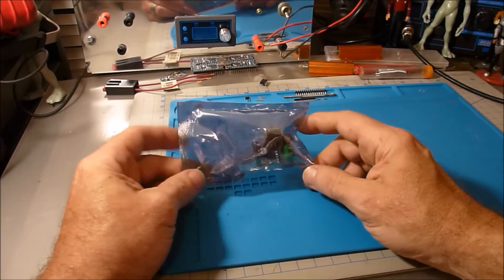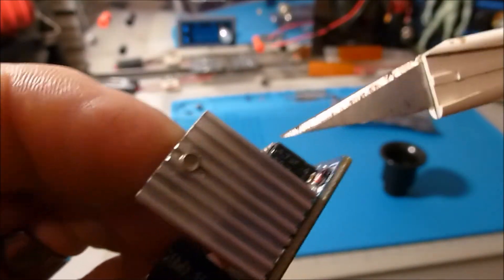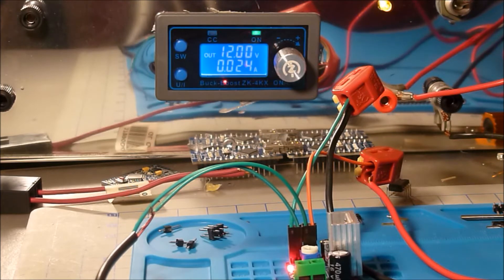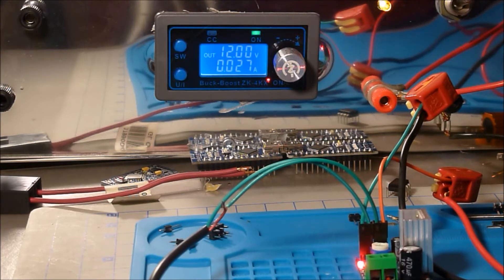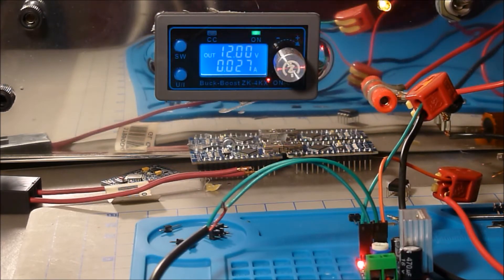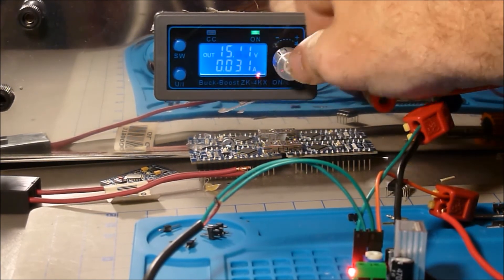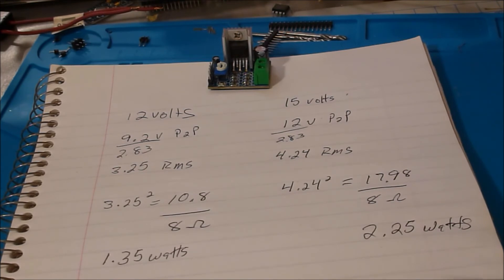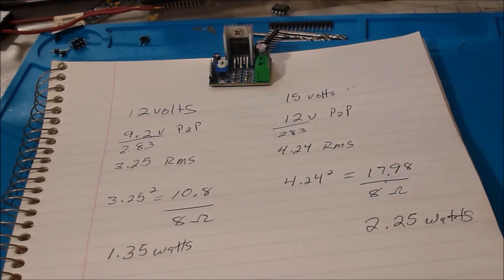Reviewing a TDA2030A amplifier.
Reviewing a TDA2030A amplifier I bought from Amazon.